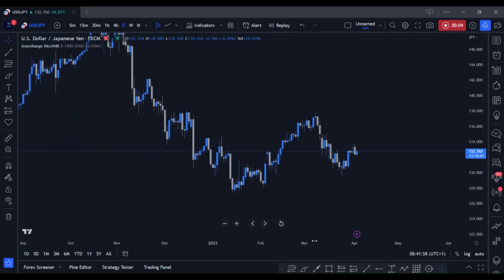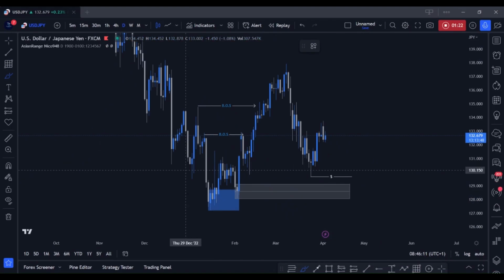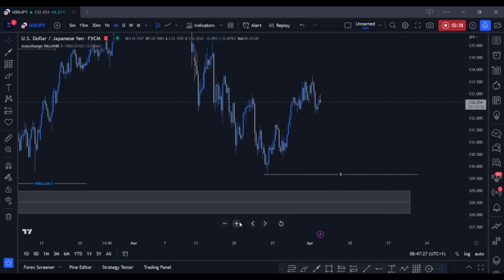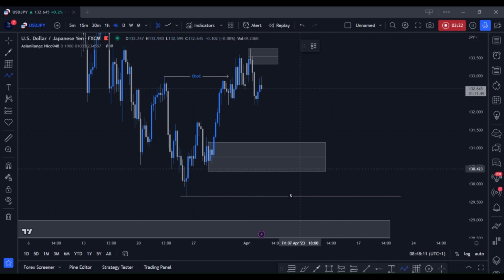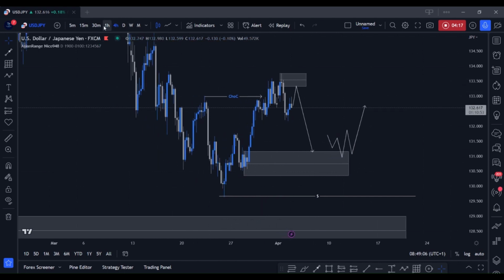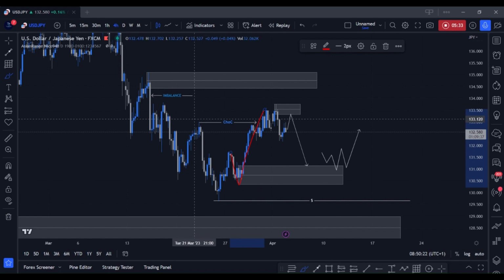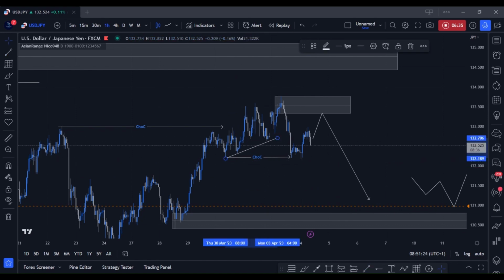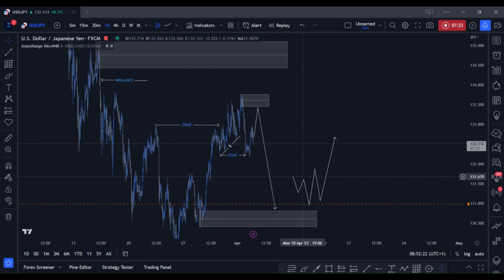SMART MONEY CONCEPTS - USDJPY CHART BREAKDOWN / SMC STRATEGY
The video is about using smart money concepts to trade USDJPY. It will provide insights and strategies for identifying key levels and trends, as well as using technical indicators to make informed trading decisions. The video is suitable for both beginners and experienced traders.